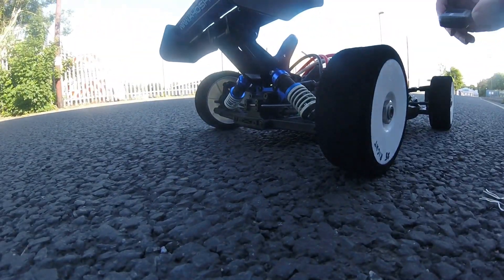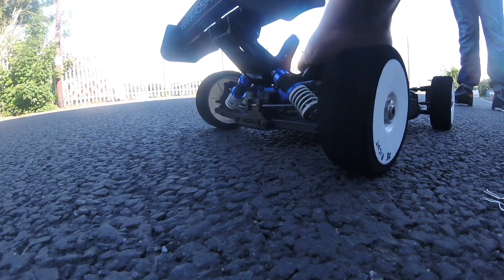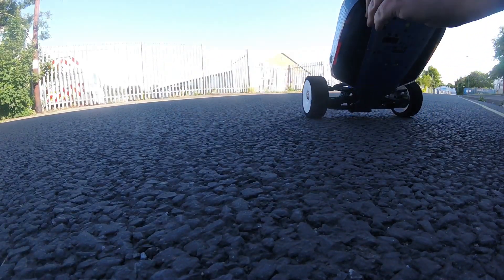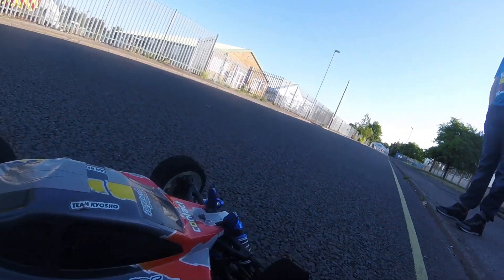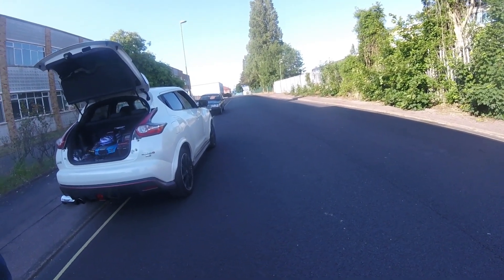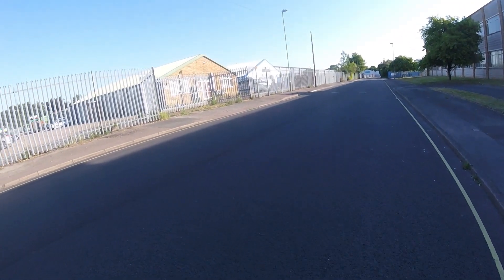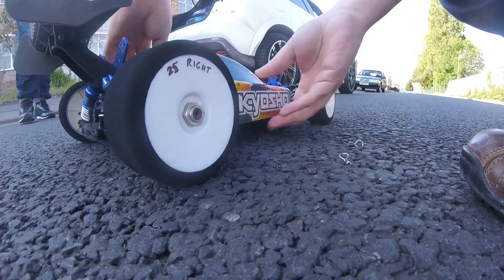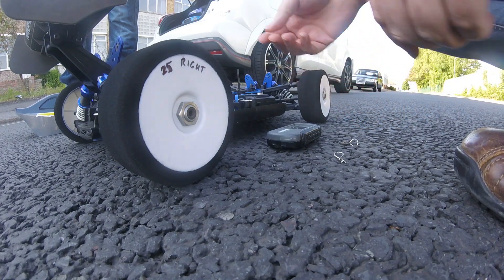Kyosho Inferno MP7.5 Sport brushless converted speed test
First run of our Disco Inferno.
Kyosho Inferno MP 7.5 Sport
Castle Creations Mamba Monster X 2200kv
Only had a 13t pinion to hand so it's very undergeared, but a decent solid first run out. Car is stable and well mannered on the road.